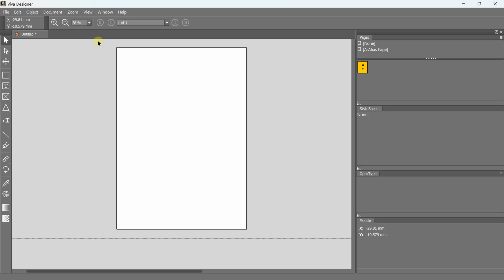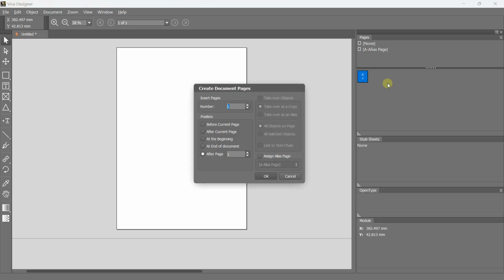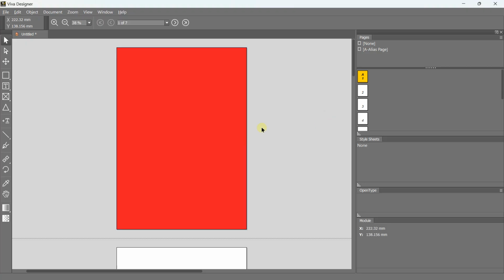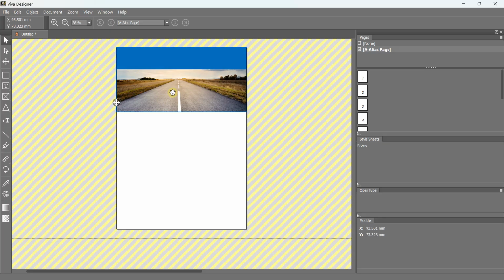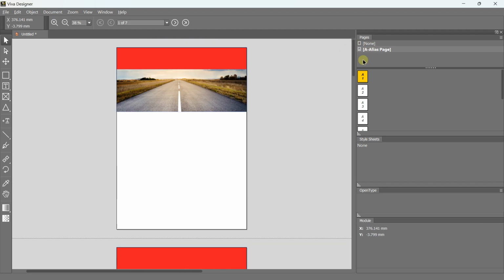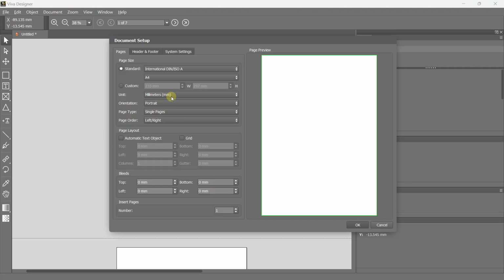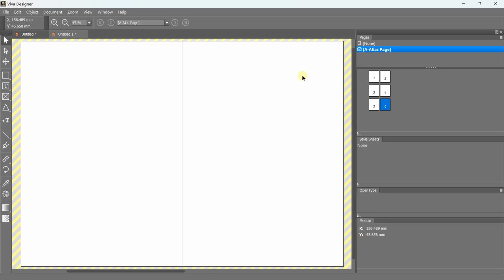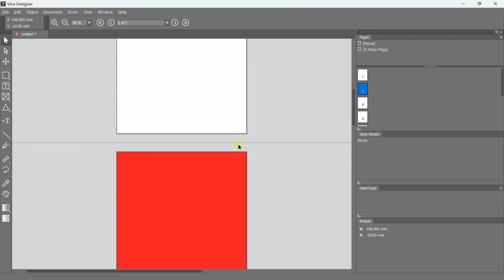Viva Designer master pages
🔵 Description :
Viva Designer is a graphic design software specialized in page layouts, but also in the creation of graphic documents intended for printing or digital viewing. Viva Designer offers a free and a paid version. The free version is used in the training course. It is ideal for page layout and for creating graphic documents. The software has advanced tools for page management, using masters, and advanced text transformations. It offers advanced features to work with layers, images, colors, text, and pages. The software is professional quality. It allows you to optimize page layouts with its various features. It allows you to easily manage pages, but also to work with templates, which allows you to work on interiors books and other graphic documents.